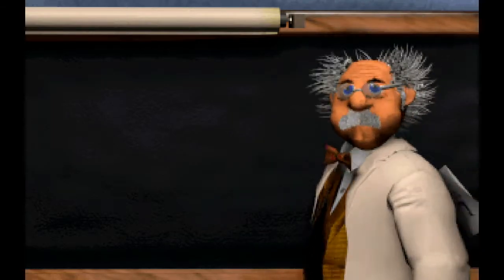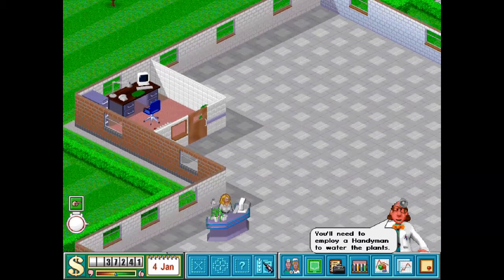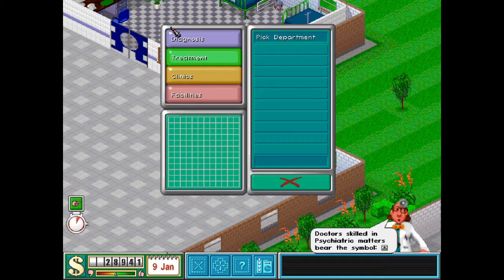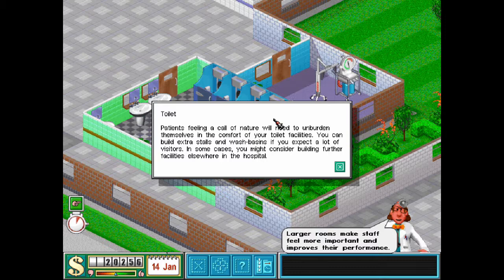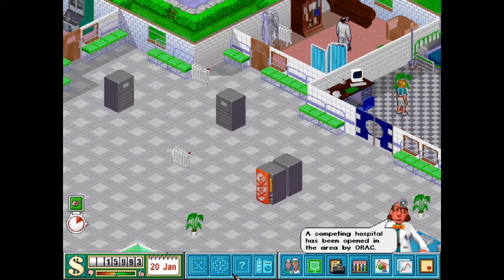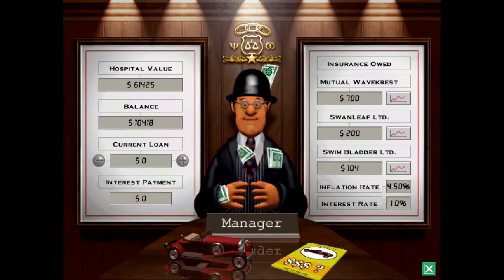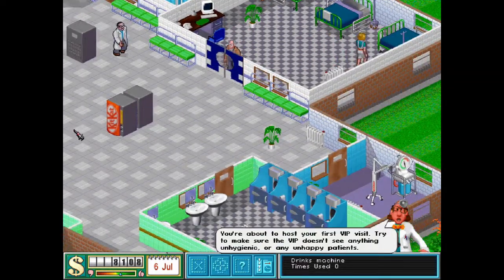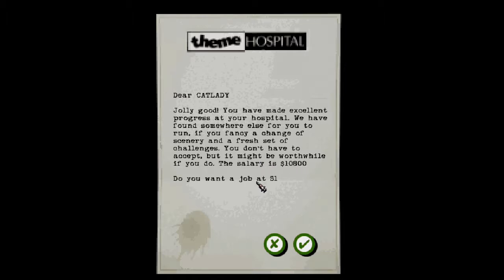Let's Play Theme Hospital Part 1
Part one of my Theme Hospital play through.  This retro game was released in 1997 by Bullfrog, distributed by Electronic Arts. Enjoy :)